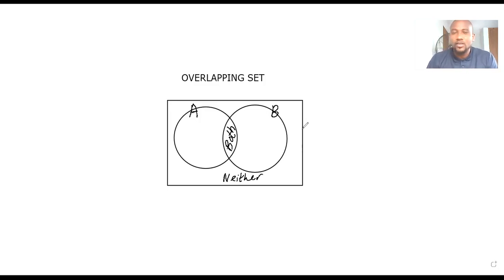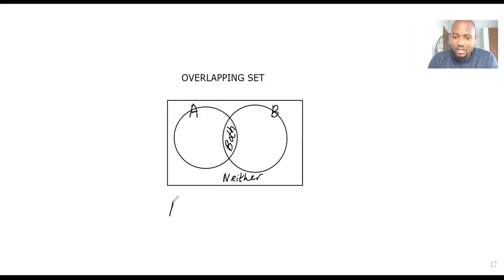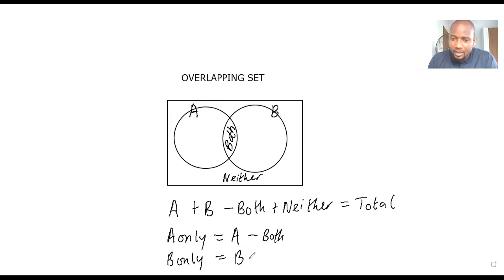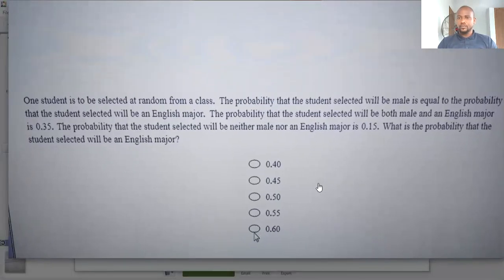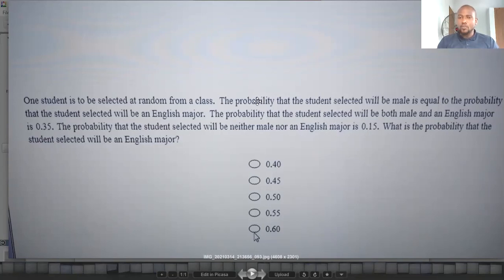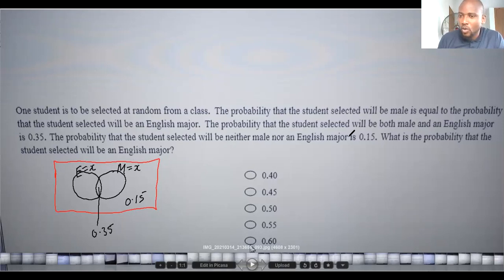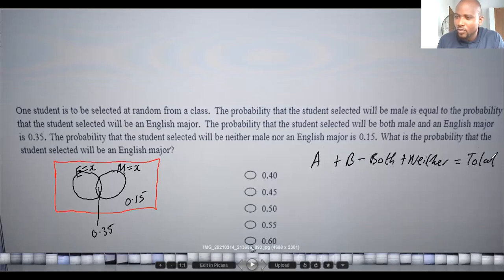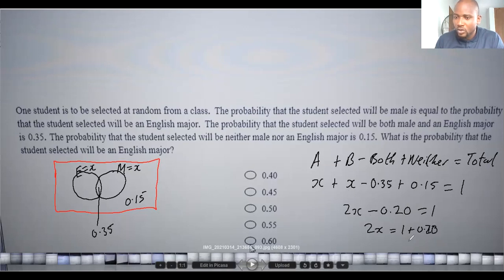GMAT/GRE SIMIPLIFIED (OVERLAPPING SET)